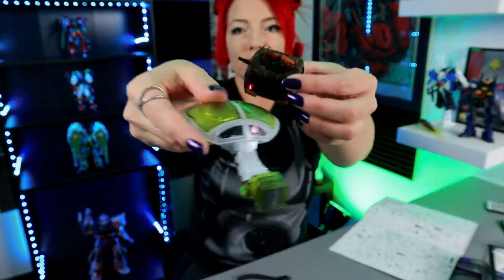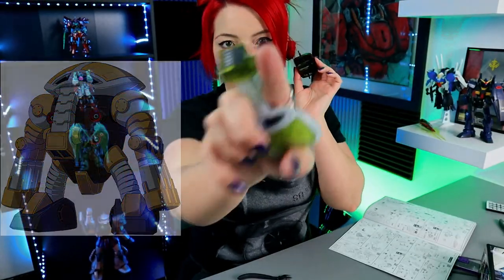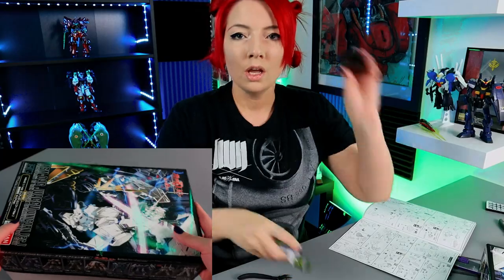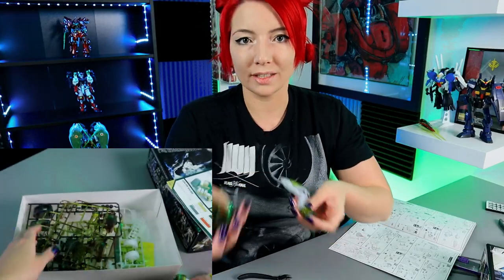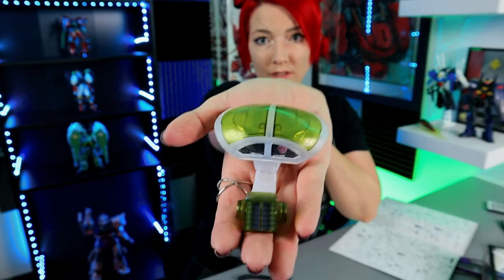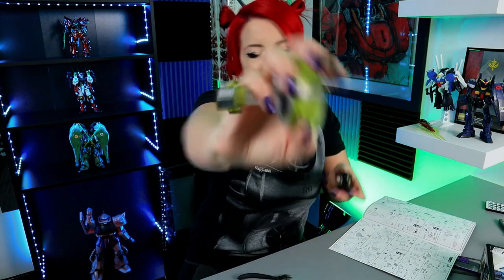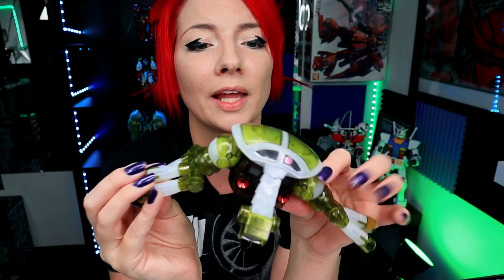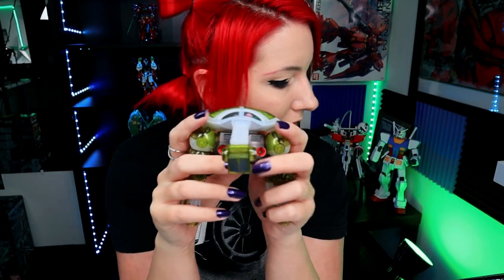HG Juaggu⚡(Unicorn Ver.) LIMITED CLEAR VER. ⚡MOBILESUITMAS DAY 3⚡SPEED BUILD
HEY! LISTEN!
MOBILESUITMAS DAY 3!
Time to do a little backlog busting with my HGUC Juaggu from Unicorn! Limited Theater Clear Version!

⚡ Items Featured!⚡
Juaggu Clear Ver
LED Light Strip
Zaku Mega Size
HG Kshatriya
RG: Sinanju
MG Sengoku Red Astray

Where I get most of my Gunpla!

COME SAY HI!

⚡GEAR USED:⚡
○ My camera